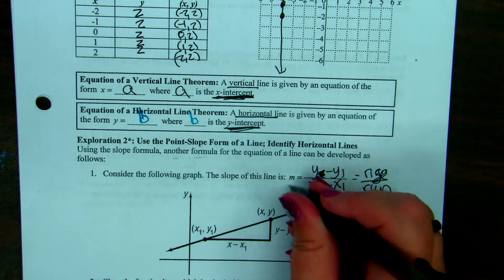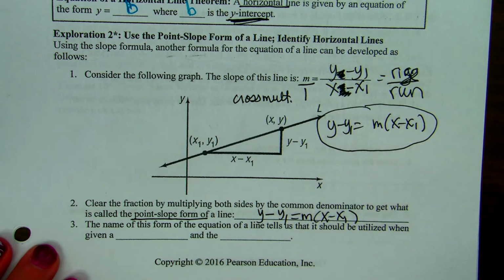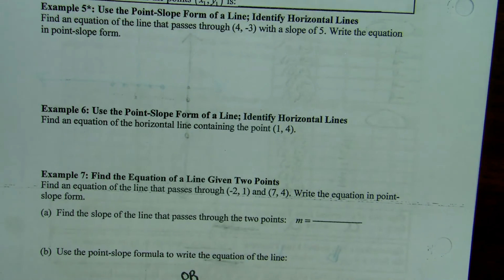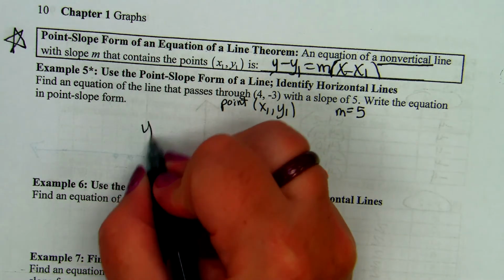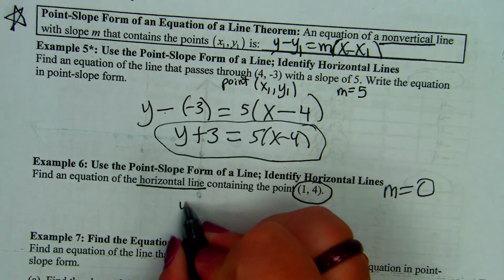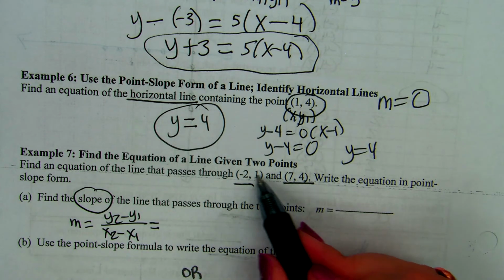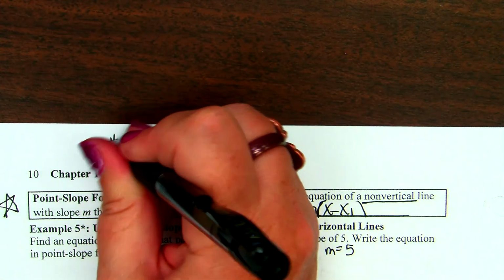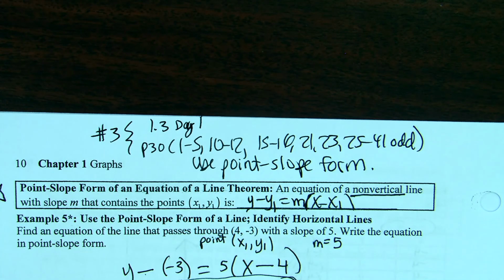Video 1 3 Day 1 part 2 8 12 20